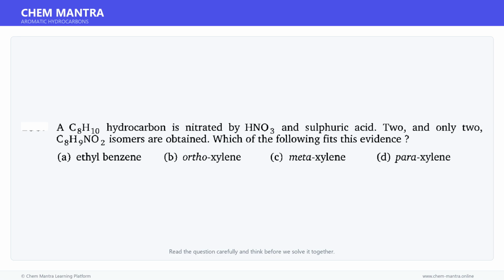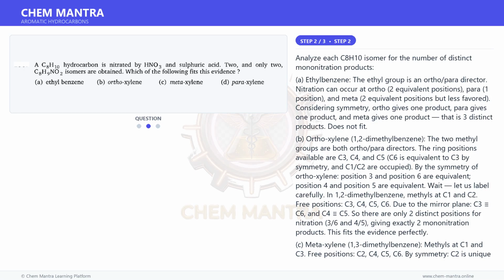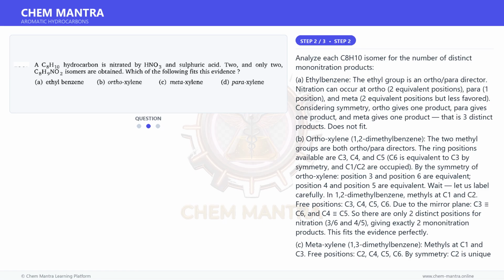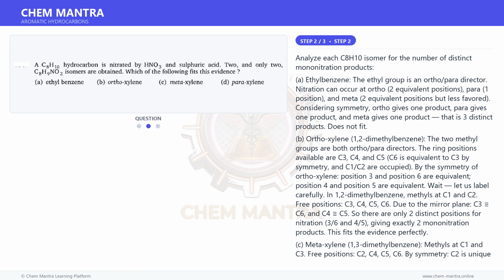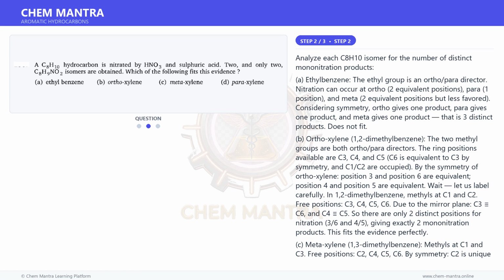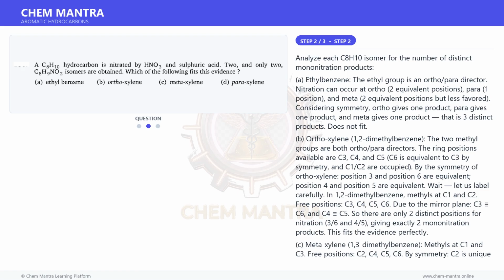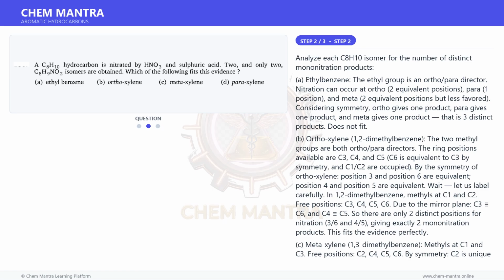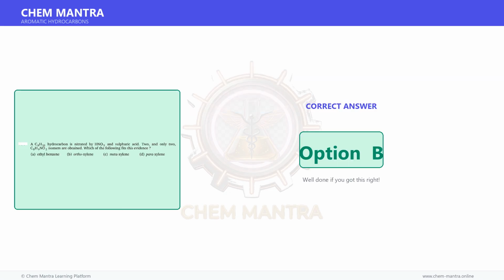When an aromatic compound undergoes electrophi | Aromatic Hydrocarbons | JEE Chemistry | Chem Mantra